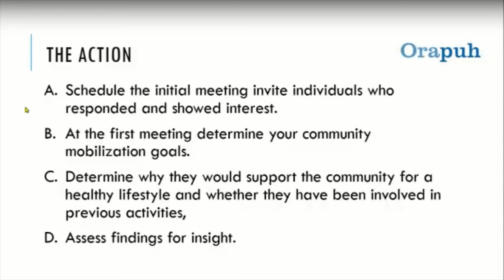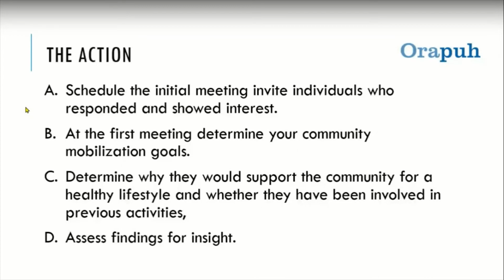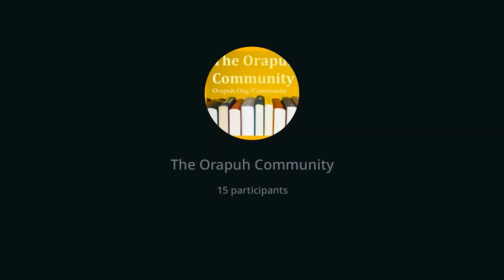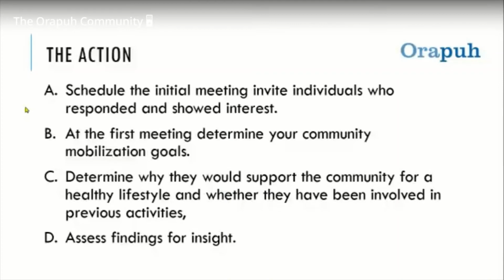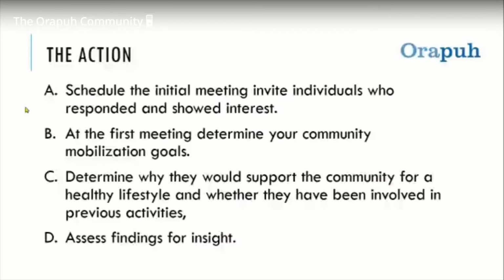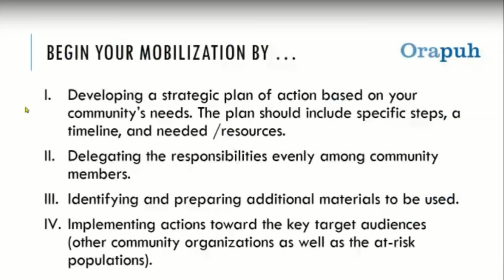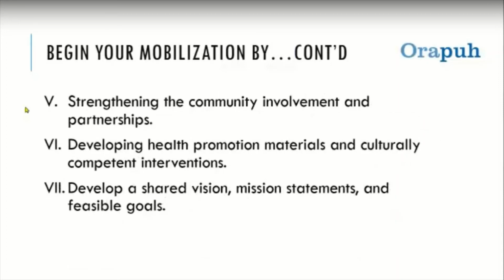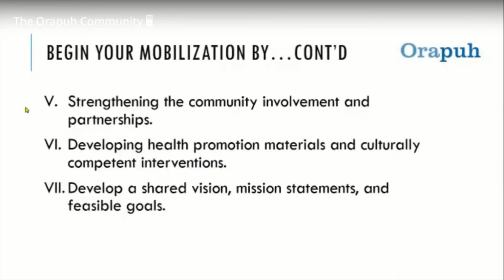Mobilising the Community for Healthy Lifestyle by Halima Mohammed